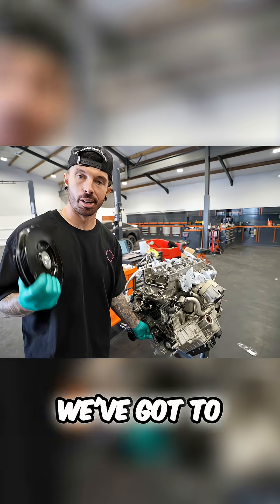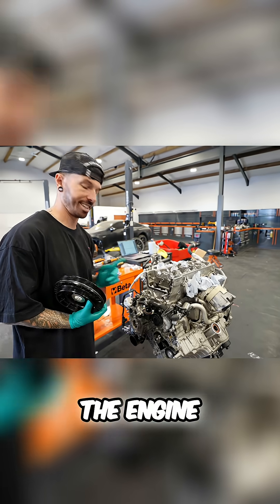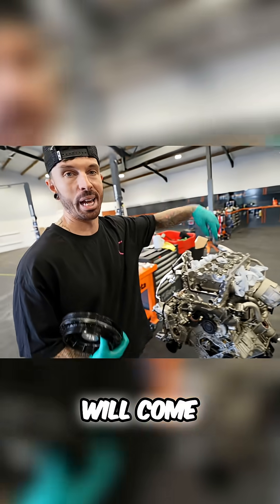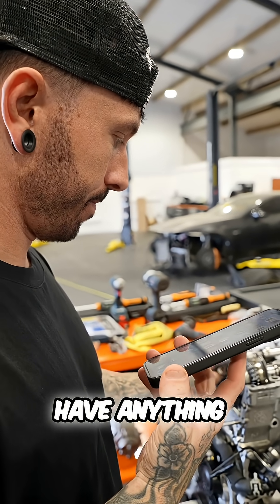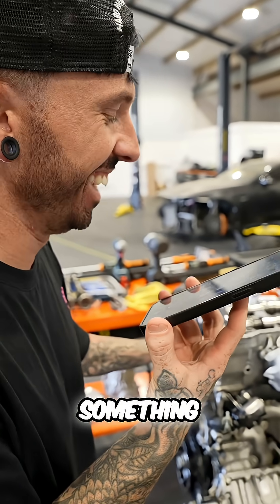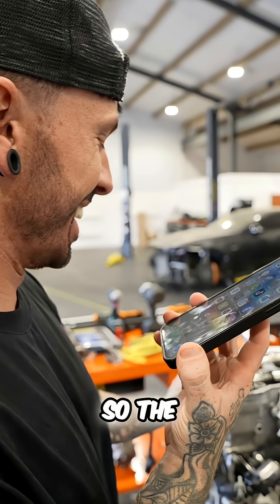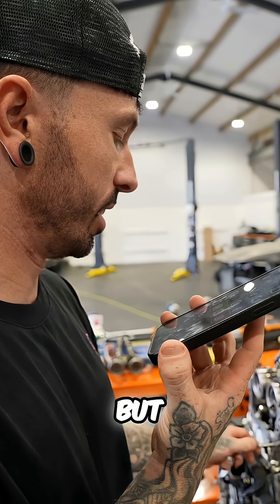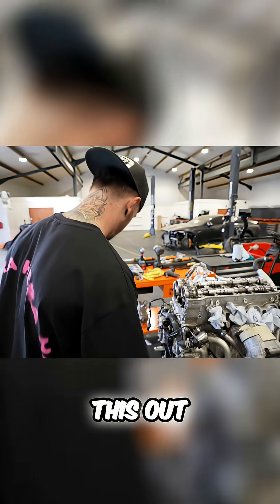Engine Timing Nightmare: What Happens If It's Off?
Timing the engine runs into unexpected trouble. They may have to fabricate a tool to solve this issue. This is another new car issue.